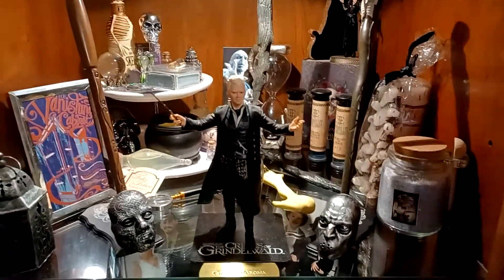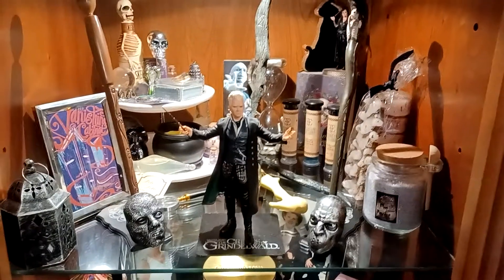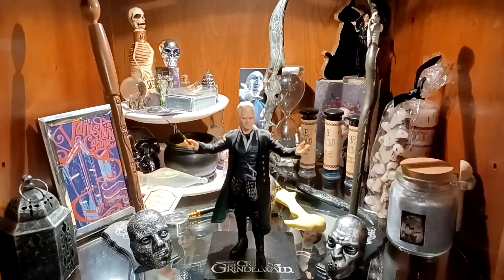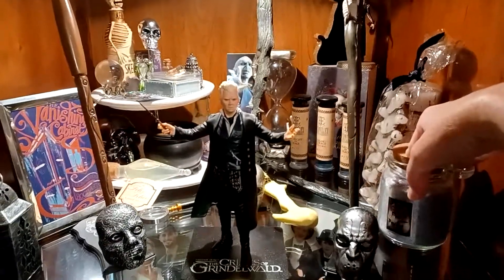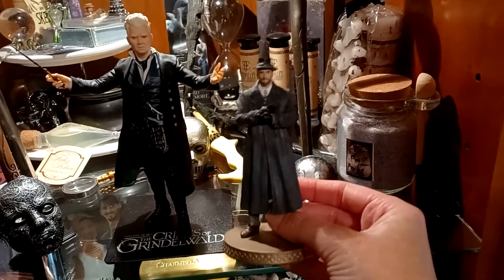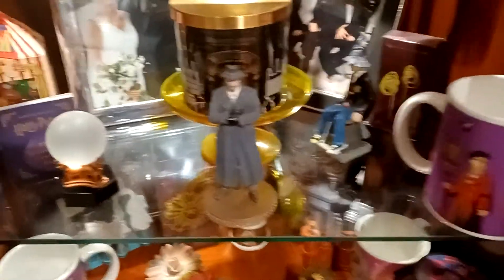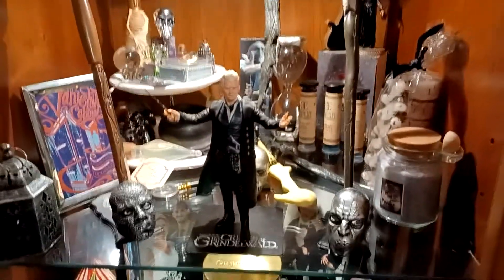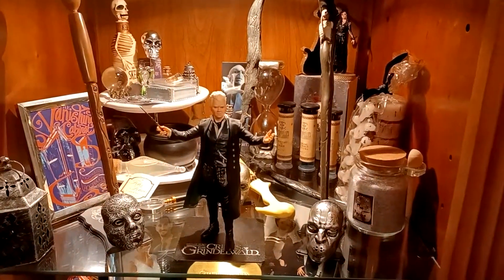Harry Potter shelf tour